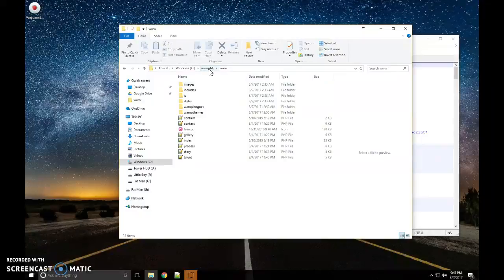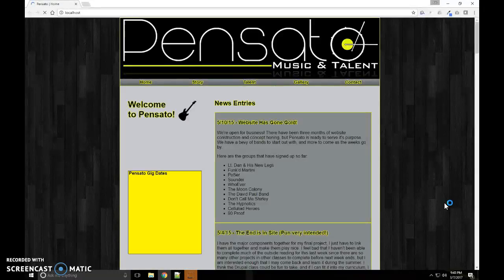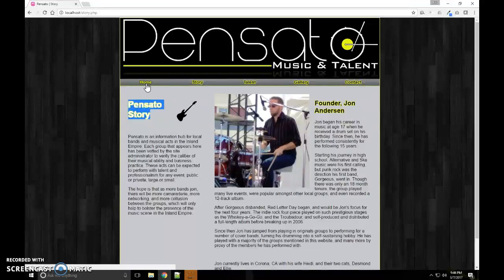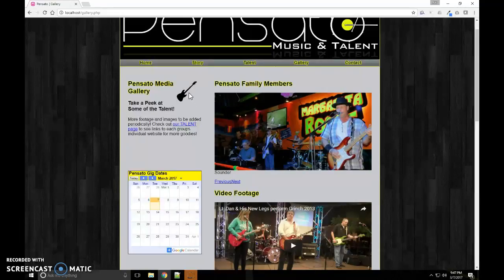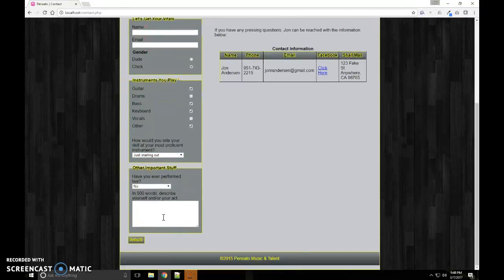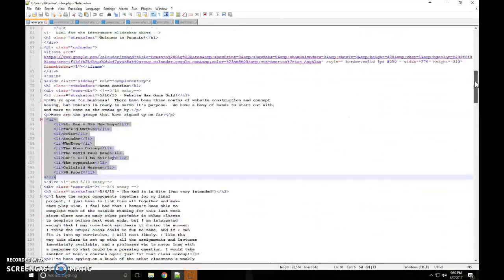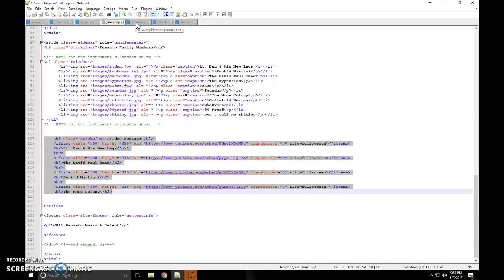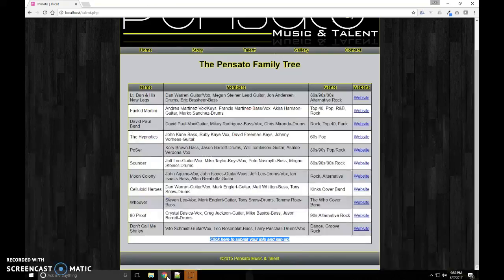LIBR 240 - Pensato Website Walkthrough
A walkthrough on a site I created in 2015 for a hypothetical company as a final project for my LIBR 240 web design class.